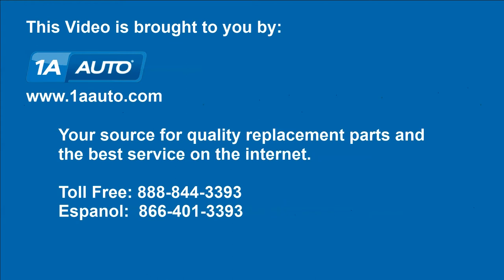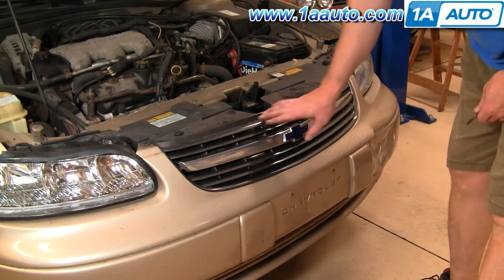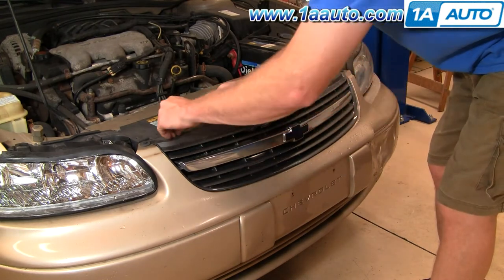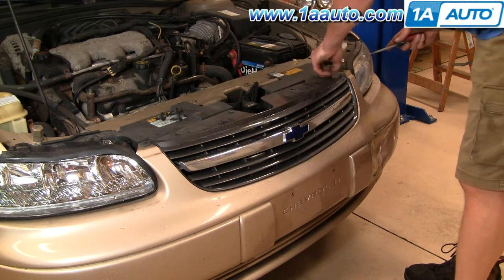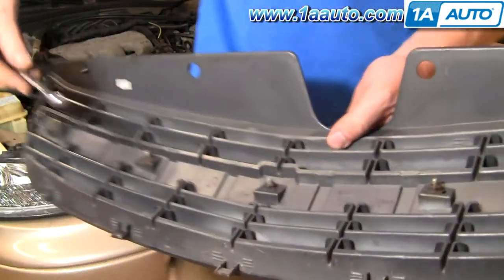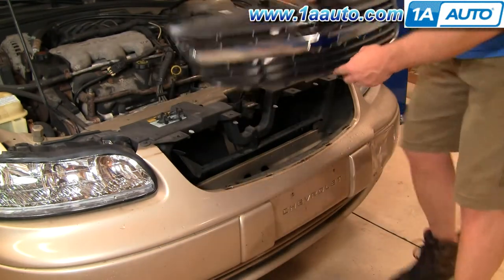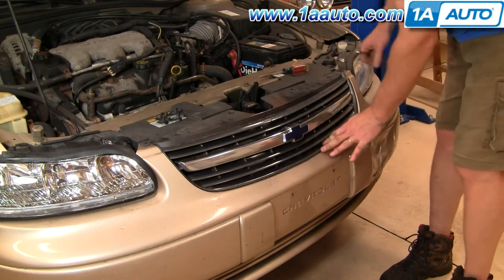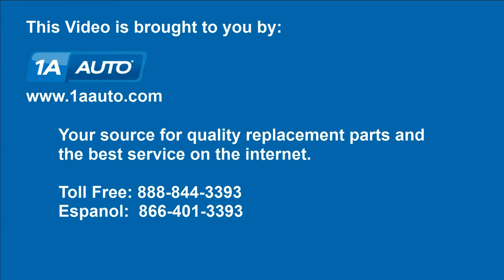How to Replace Grille 00-03 Chevy Malibu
1A Auto shows you how to repair, install, fix, change or replace a broken, or ripped off radiator grille. This video is applicable to 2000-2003 Chevy Malibu models.

This process should be similar on the following vehicles:
1997 Chevrolet Malibu
1998 Chevrolet Malibu
1999 Chevrolet Malibu
2000 Chevrolet Malibu
2001 Chevrolet Malibu
2002 Chevrolet Malibu
2003 Chevrolet Malibu